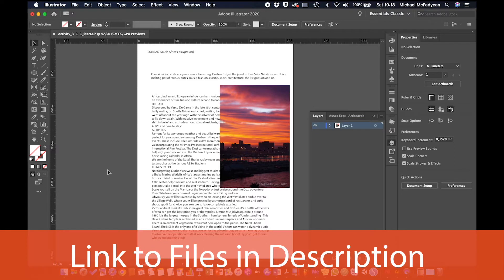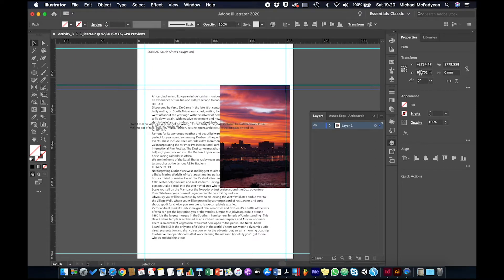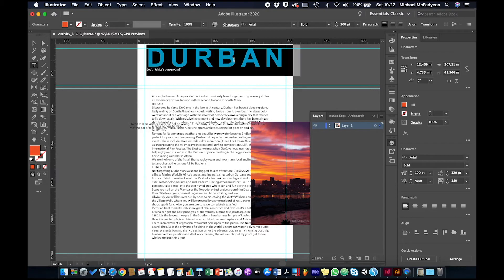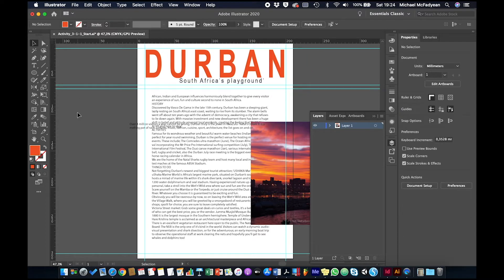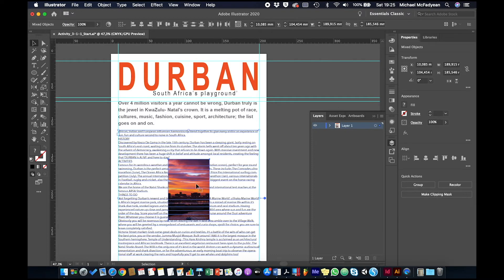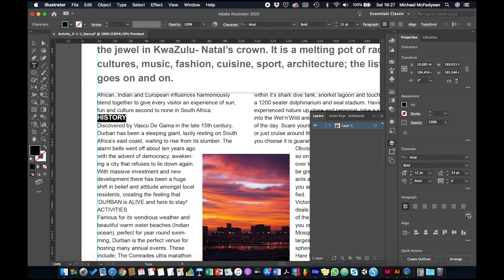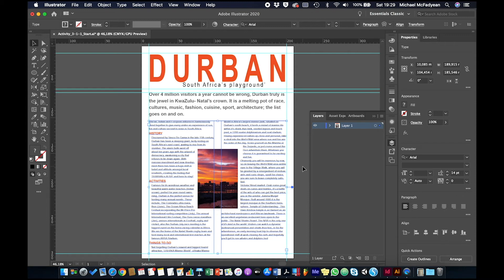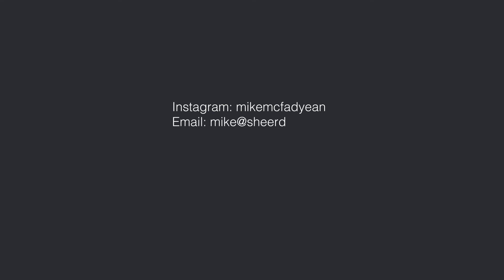#13 Controlling Type | Intro to ILLUSTRATOR Course